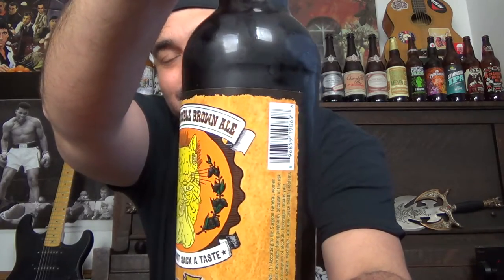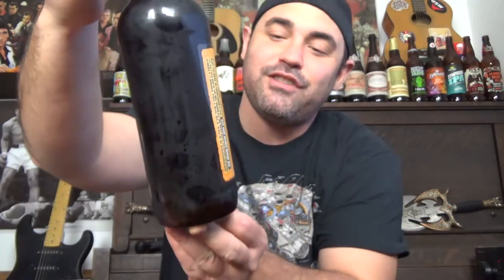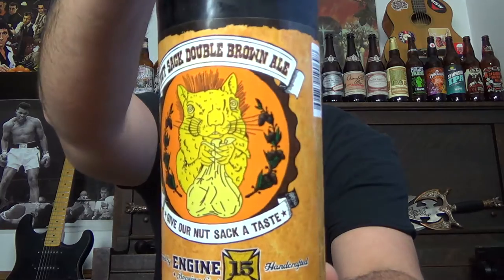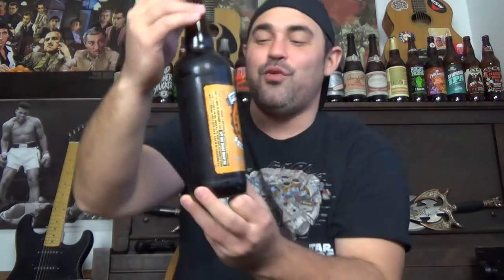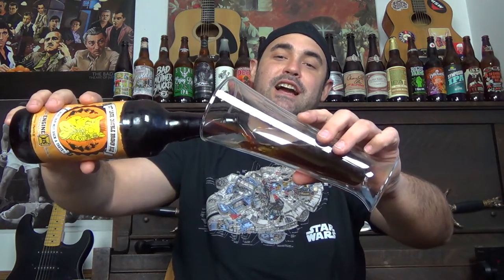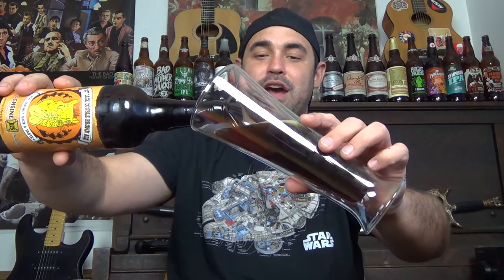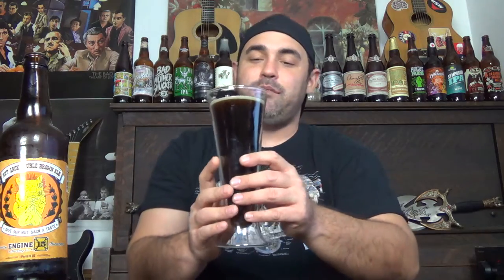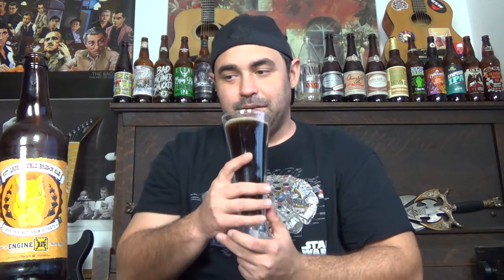Tall Can Tuesday - Q&A, Spoon Only Reviews, Butt Commentary